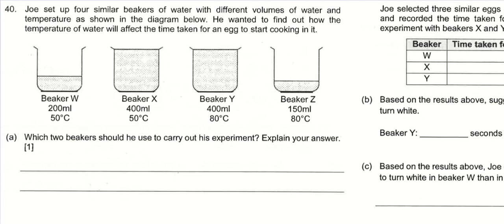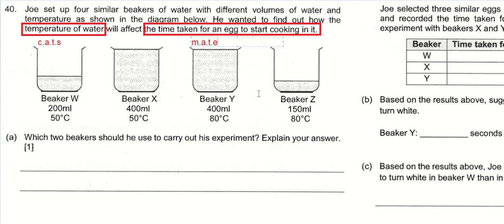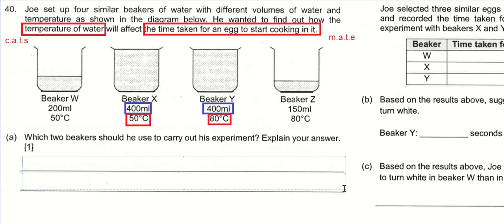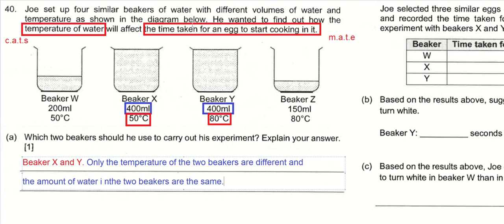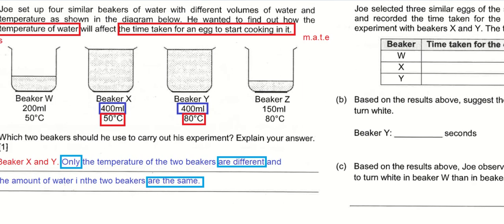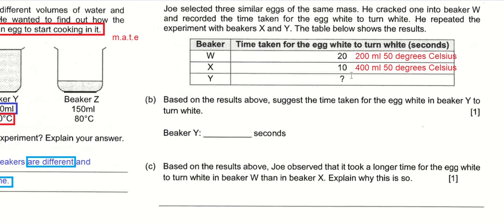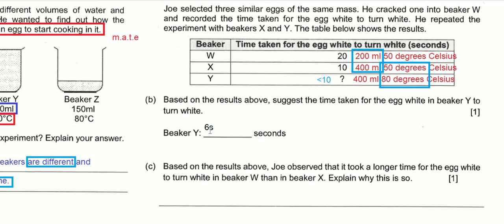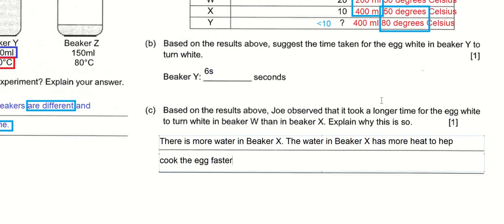Energy - Physical Science (Heat and Temperature)